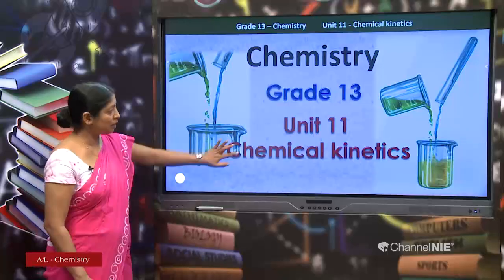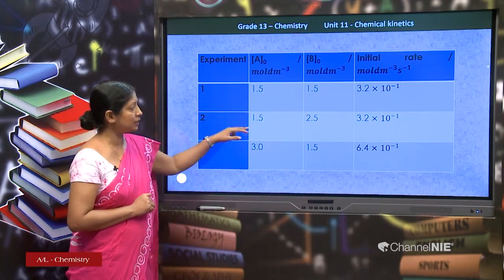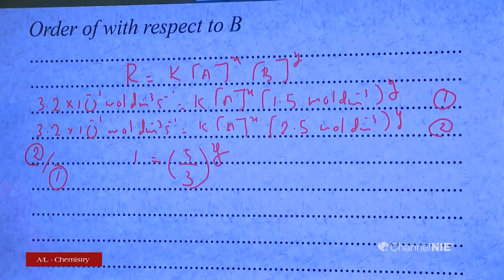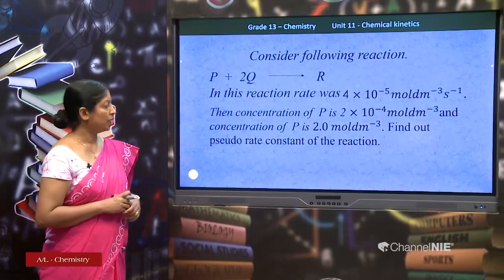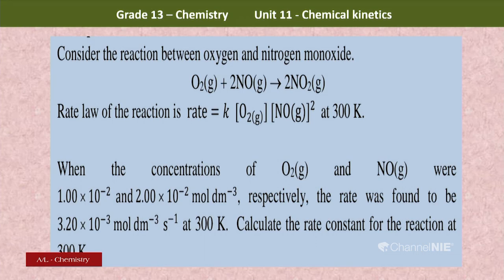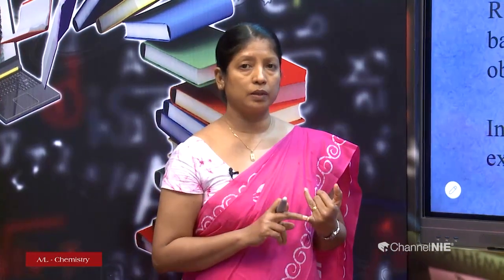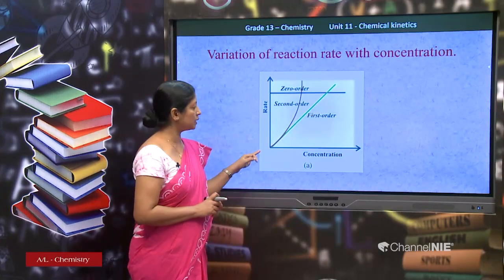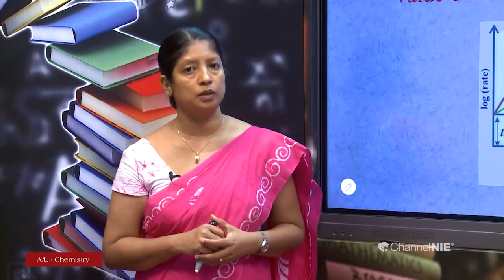A/L Chemistry Grade 13 (English Medium) - Chemical kinetics 05 - P 05